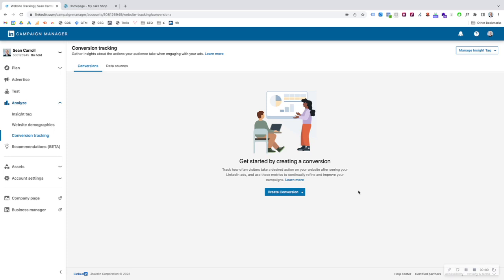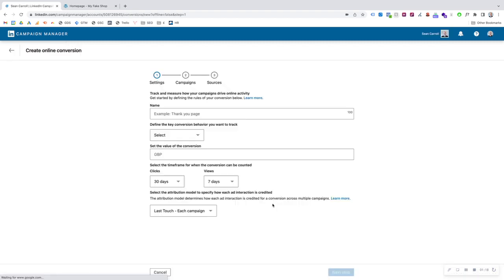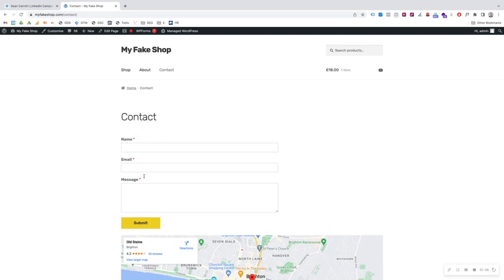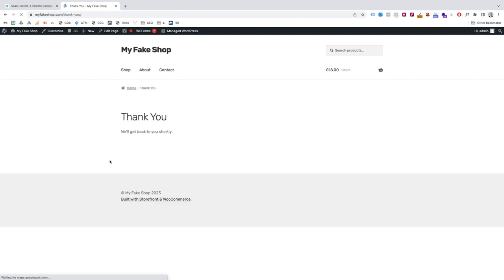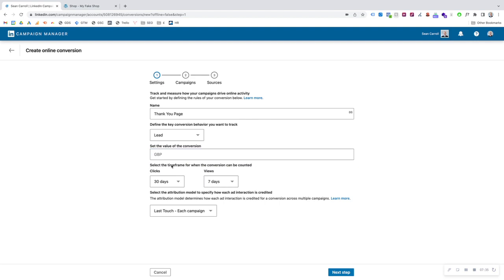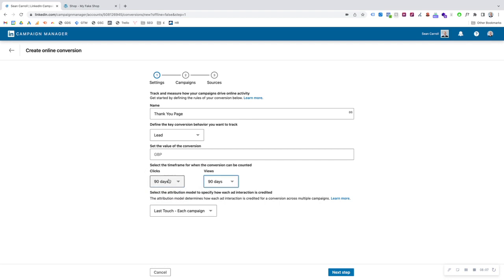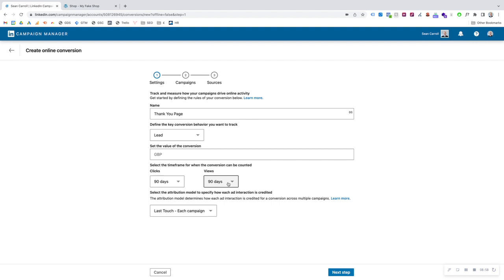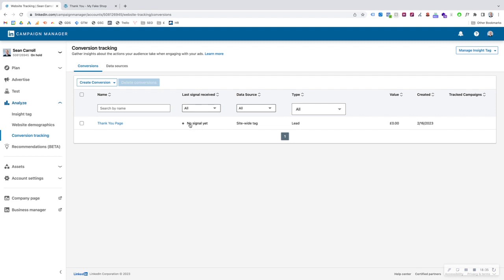The Easy Guide To LinkedIn Ads Conversion Tracking (& Explanation)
We show you the easy way to set up LinkedIn Conversion Tracking using the page load method and confirmation pages. We also explain what each setting is and why we're making this selection.

You need to have confirmation or thank you pages on your website. You need to have already installed the LinkedIn Insight Tag: